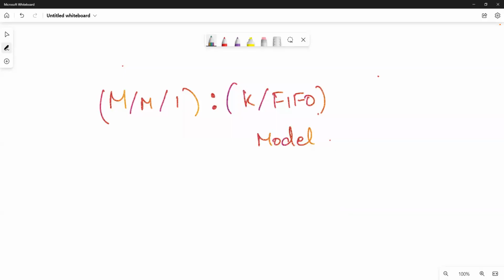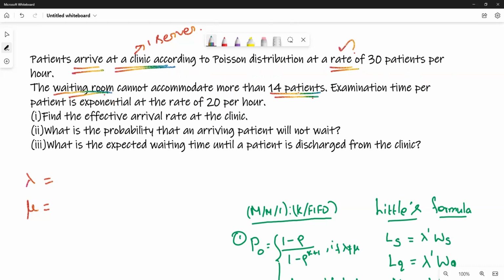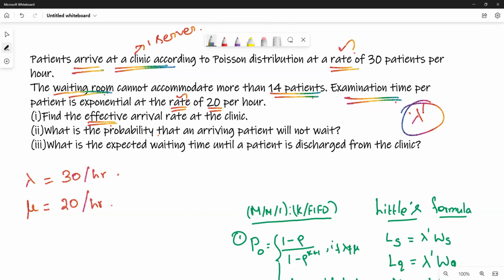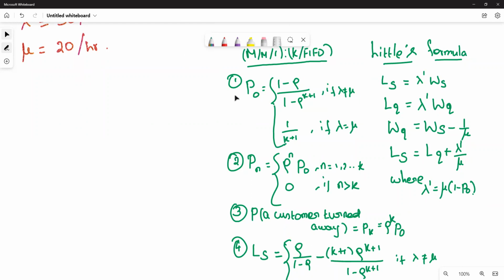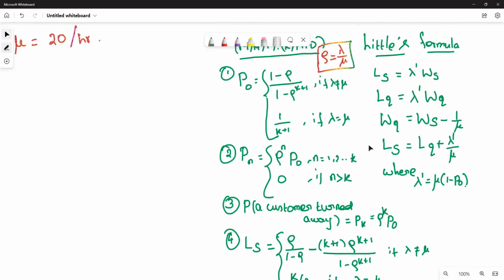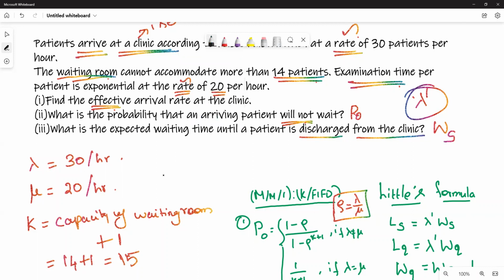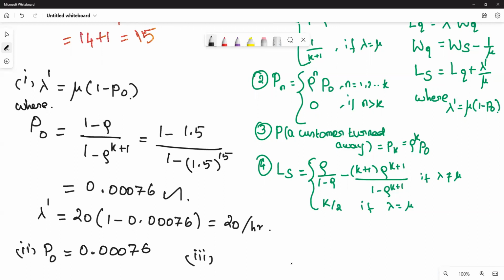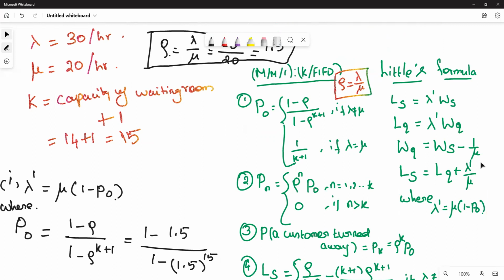(M/M/1):(K/FIFO) / Single server finite capacity model